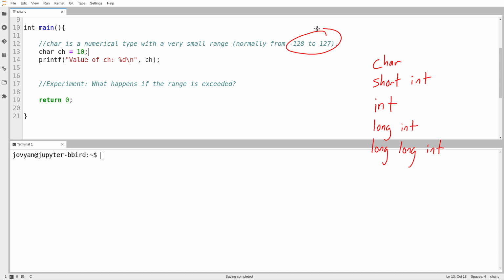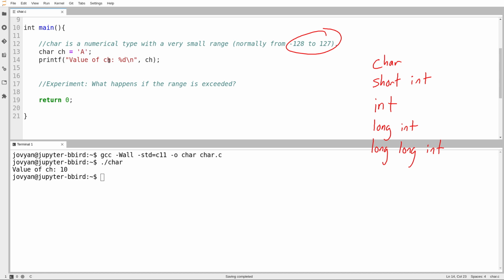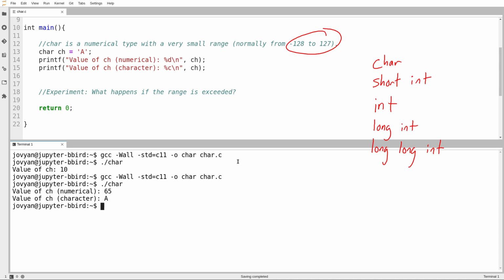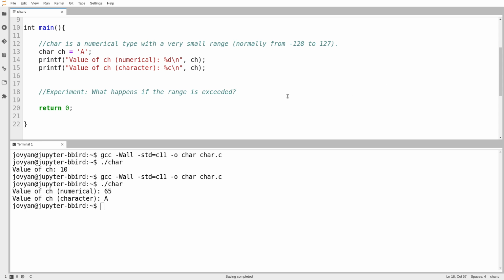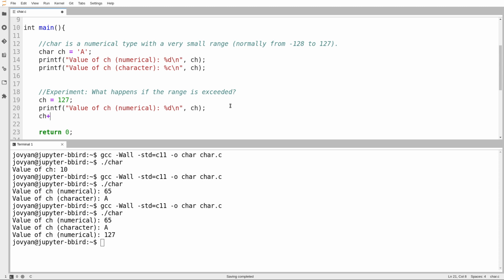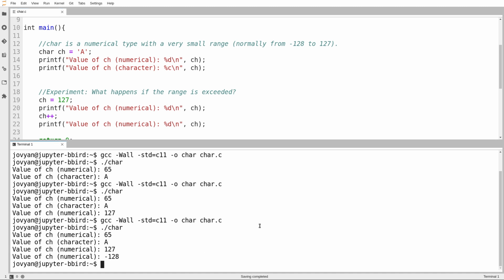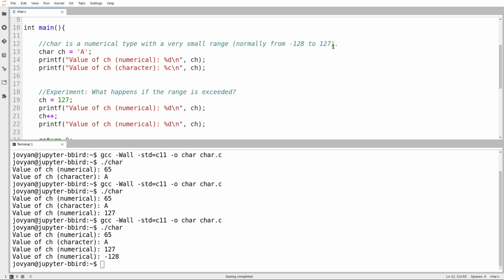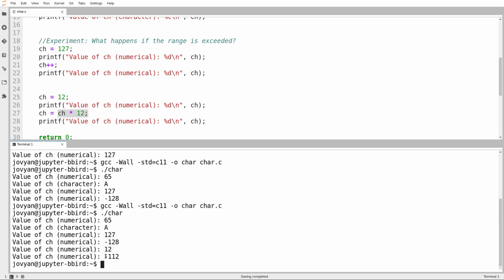C Programming (Fall 2020) - Lecture 8.01 - The char Type